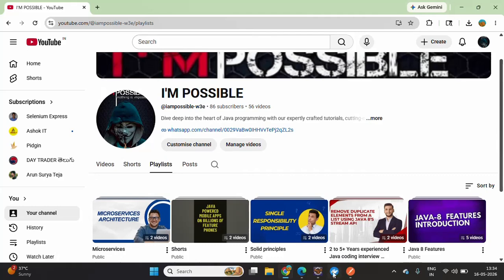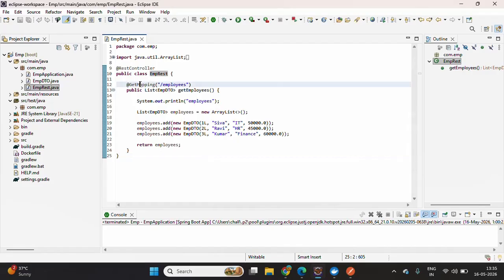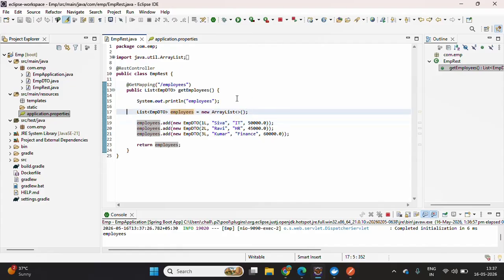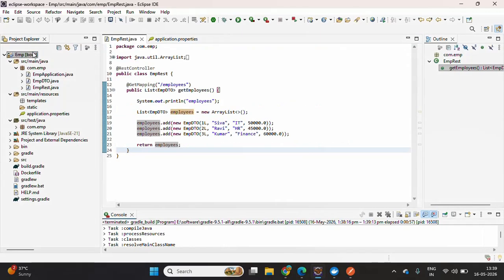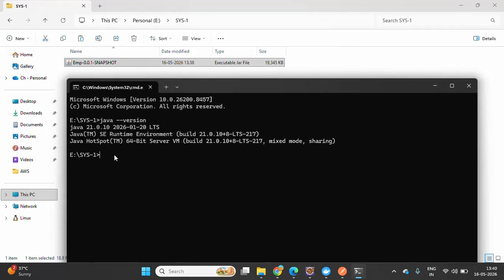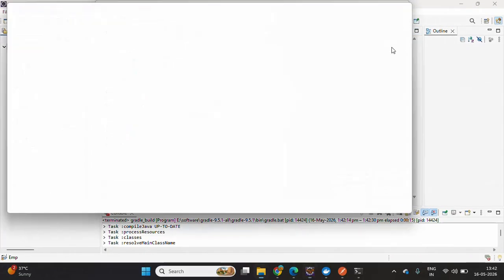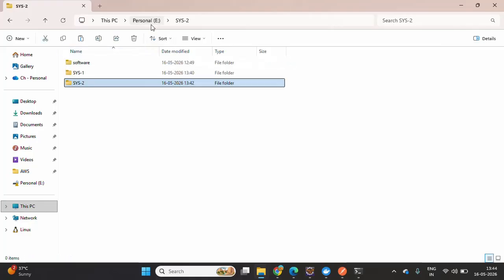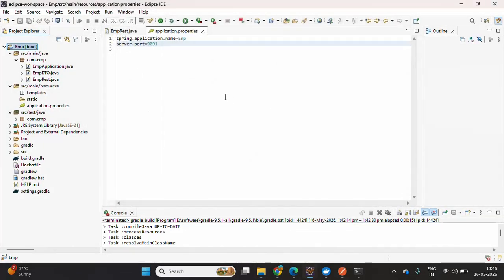Docker Crash Course | Hands-On Tutorial | Video-1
In this video, we will understand the problems developers and organizations faced before Docker and containerization.

Topics Covered:
✔ Manual deployment issues
✔ Environment mismatch problems
✔ Dependency conflicts
✔ Application portability issues
✔ Scaling difficulties
✔ Version compatibility problems
✔ Infrastructure management challenges

This video is perfect for beginners who want to understand why Docker became popular in the software industry and how it solved real-world deployment problems.